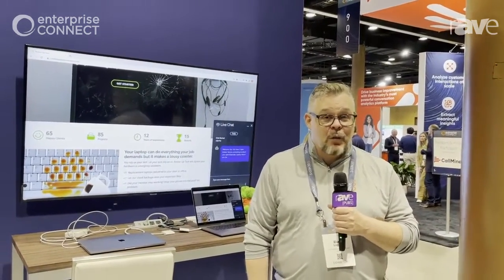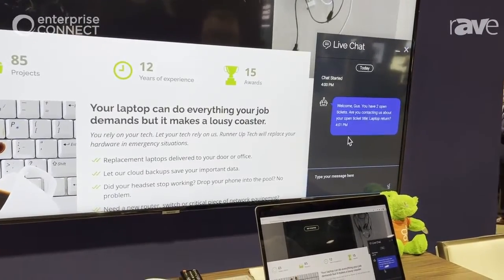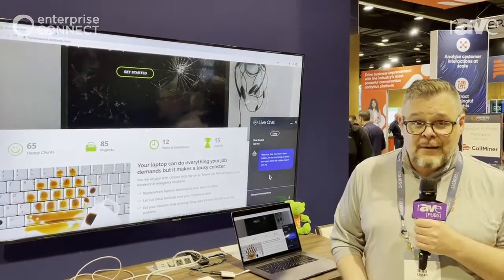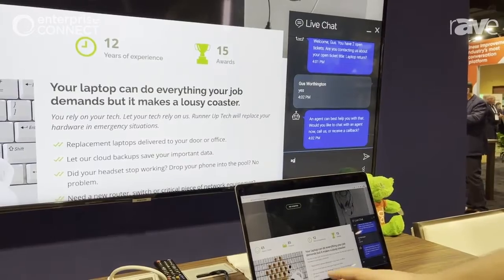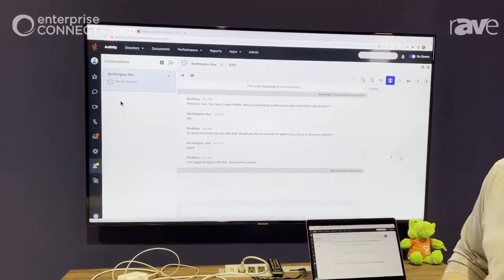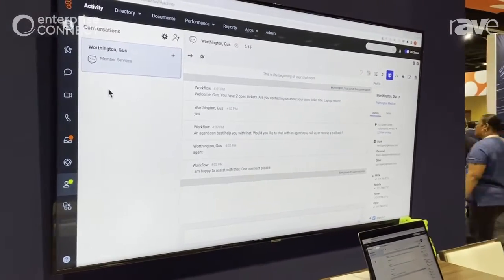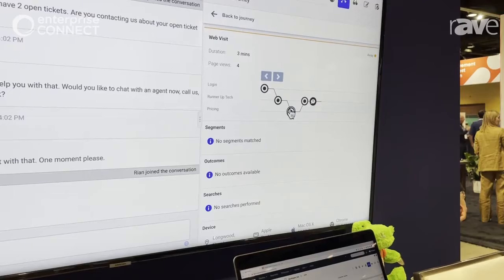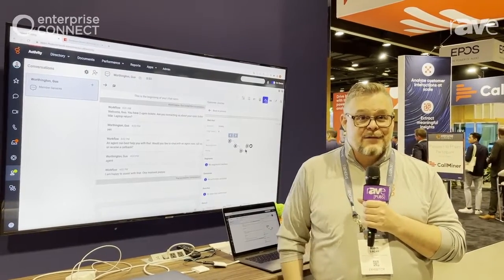EC 2022: Genesys Demos Cloud CX Platform Contact Center with Predictive Intent and Agent Transfer